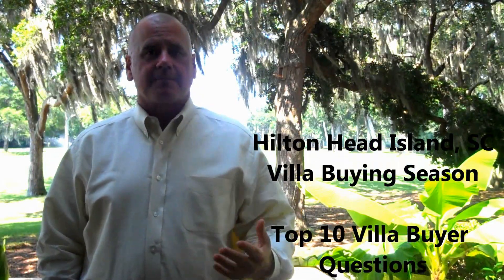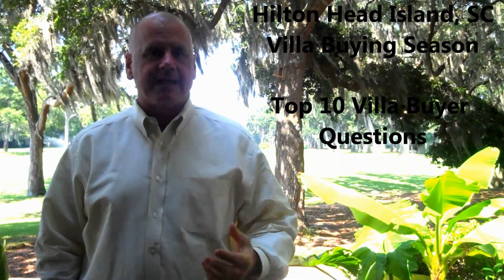Hilton Head, SC ~ Top 10 Villa Buyer Questions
Hilton Head Island, SC - Hilton Head Villa season begins June 1. This kicks off the selling season on Hilton Head.  These visitors have been scouting for bigger or smaller places on the internet and will be on Hilton Head Island finally to see their selection in person.  This villa season, buyers are going to snag up some of the best properties ever offered.  Discussed in this short video are the top 10 questions Hilton Head Villa buyers often ask.